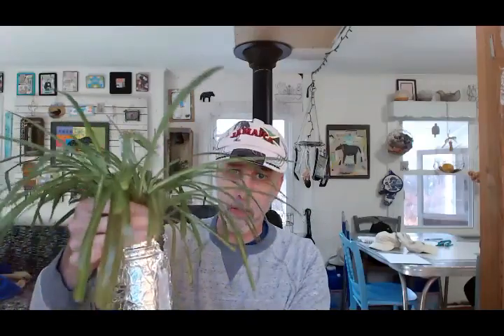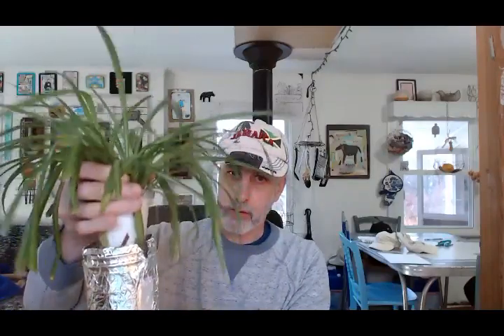Hydroponic Houseplants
A little video about growing hydroponic house plants. When growing hydroponic houseplants always make sure to keep light from reaching the solution to prevent algae. Most plants do great in the hydroponics. I am experimenting with more kinds of containers and plants. There are many containers that you can recycle into hydroponic planters. Plastic coffee cans work great. With the coffee can you can drill a small hole in the cover and stick in a cutting or cut a big hole and put in a net cup with clay pebbles. I recommend maxi grow at one teaspoon per gallon for foliage plants and up to two for flowering mature plants.